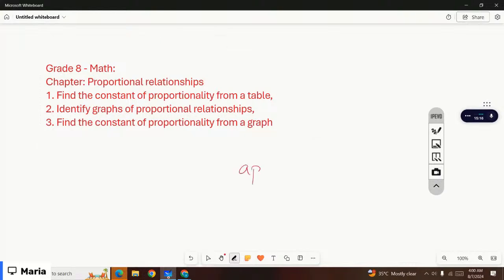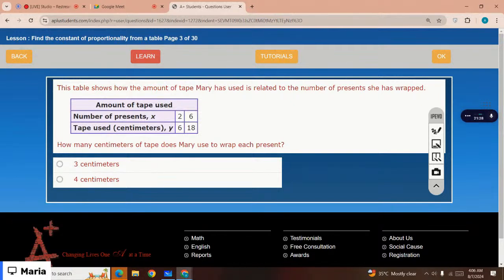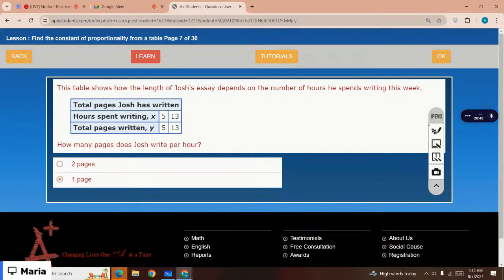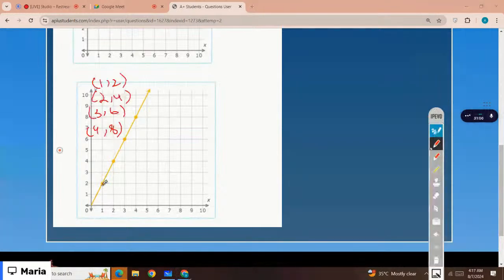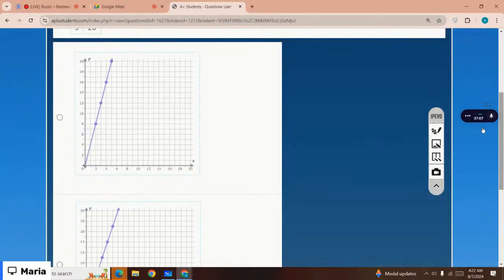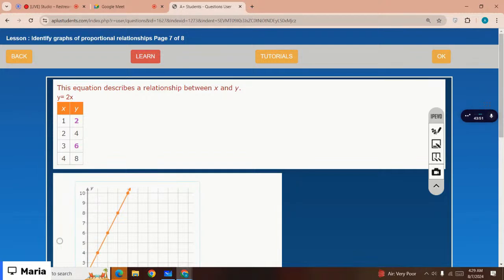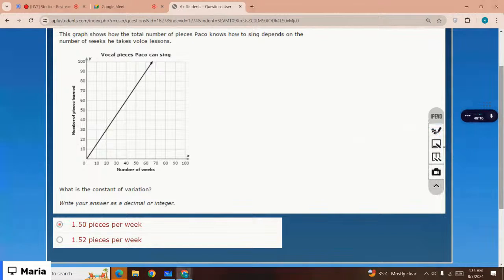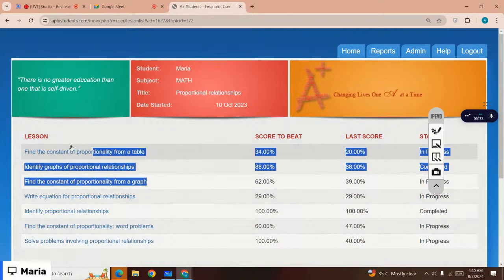Grade 8 - Math: Find the constant of proportionality from a table, Identify graphs of proportiona…